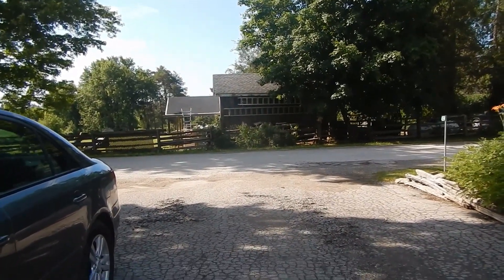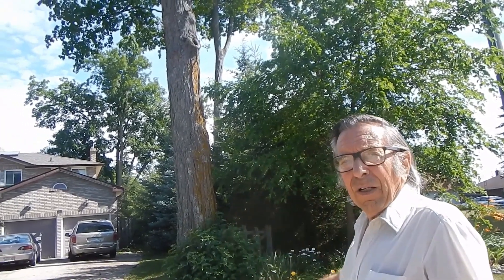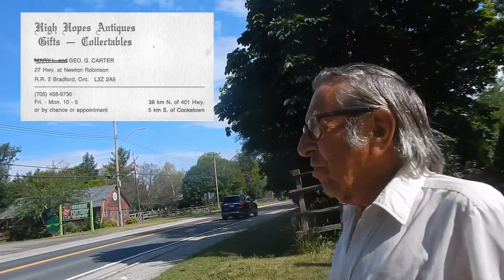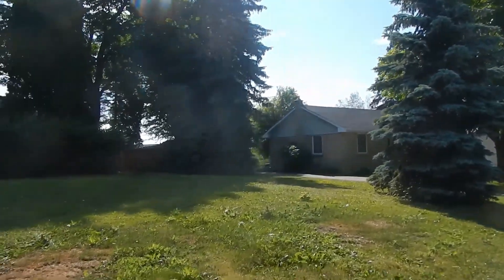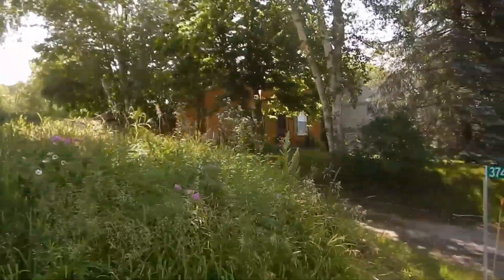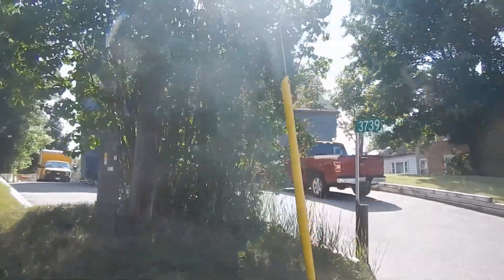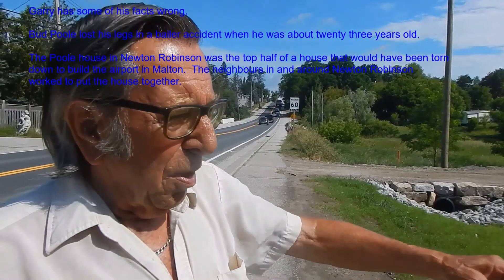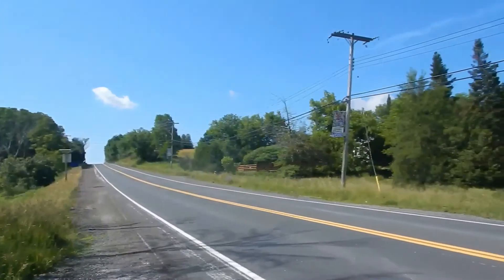Garry Dion June 29, 2021 Newton Robinson Part 1 Updated